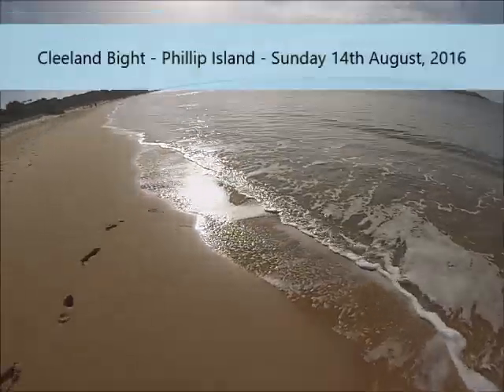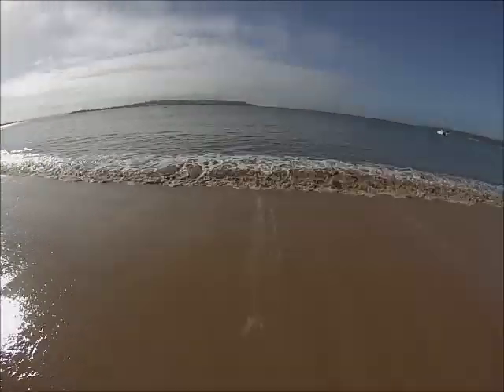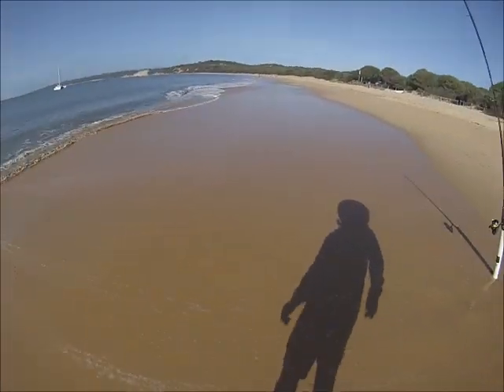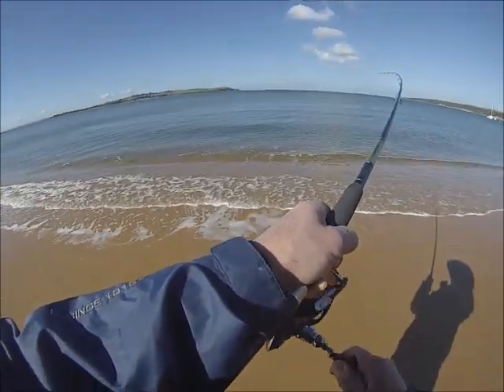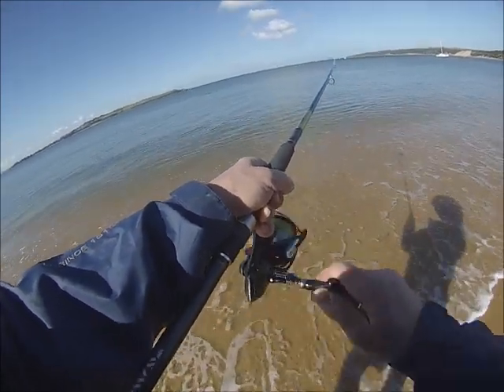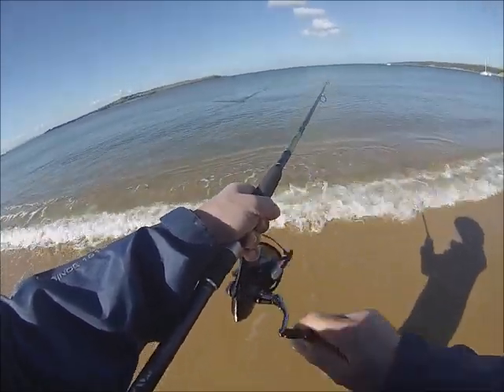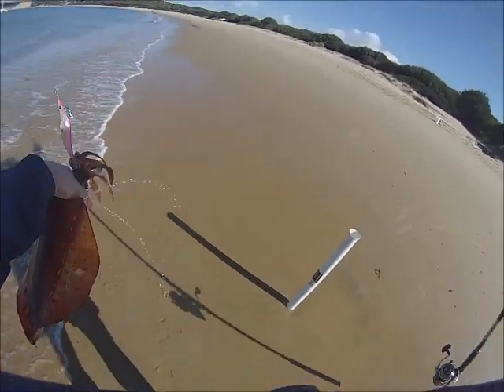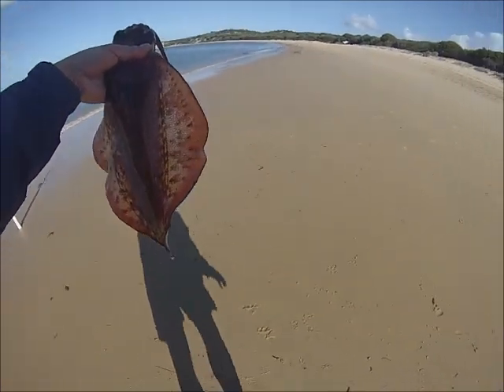Squid Beach Fishing - Cleeland Bight, Phillip Island Victoria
Squid Beach - Episode 4 (Phillip Island Series)

Cleeland Bight, Phillip Island Victoria. Cleeland Bight is located on the east coast of Phillip Island. Turn onto Woolamai Beach Rd from Phillip Island Road. Then turn onto The Cranny, and then Cottsloe Ave. This will lead to the Cleeland Bight Carpark.

Facing the water, fish to the left of the Car Park. Calamari can be caught along this stretch of beach for about 1.5 kms. This beach is ideal when there is a strong South West wind on the other side of the Island making casting difficult. Be prepared to cast often, as the water moves very quickly at this location.

Ideal time for fishing here is late September through to the end of January. At other times of the year you may still catch calamari, however they will be around in fewer numbers.